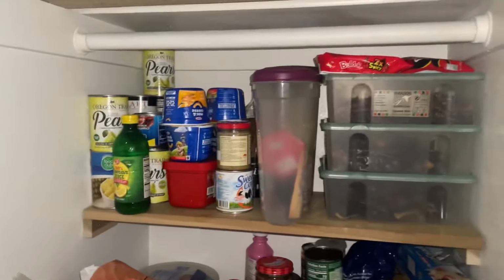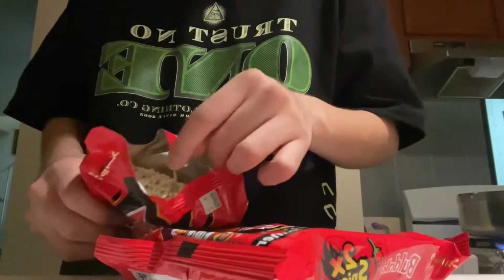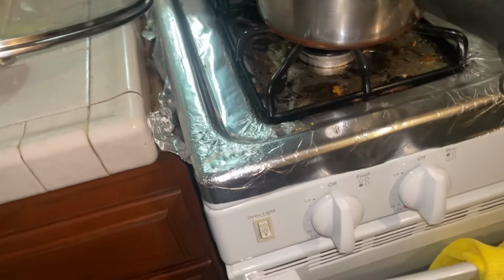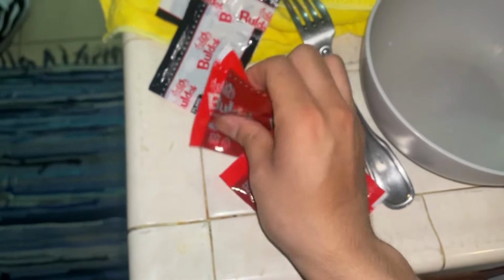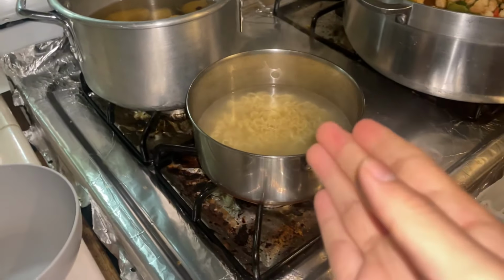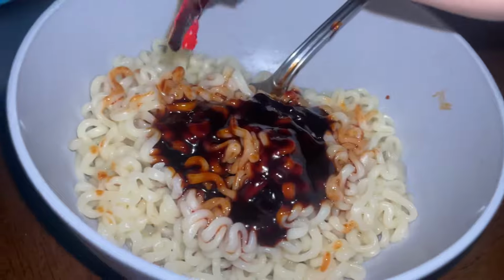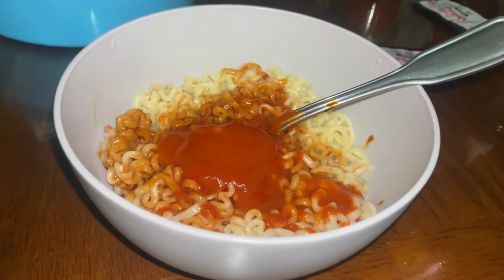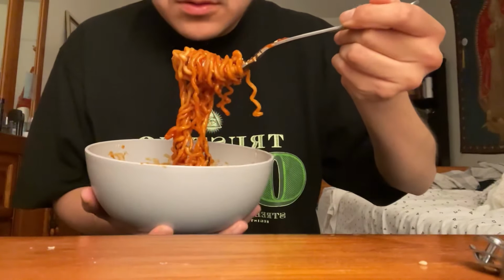Eating The Worlds Spicest Noodles (culo burning)